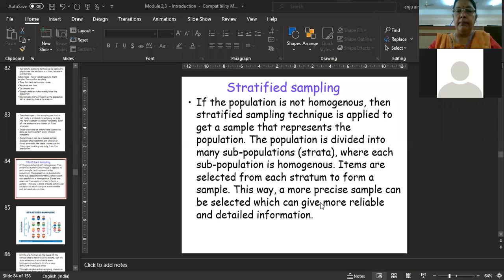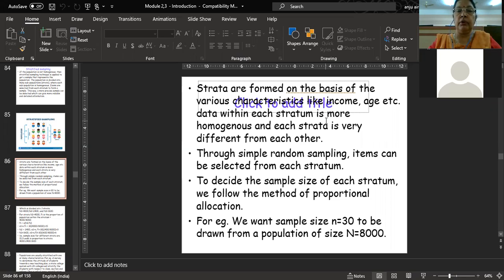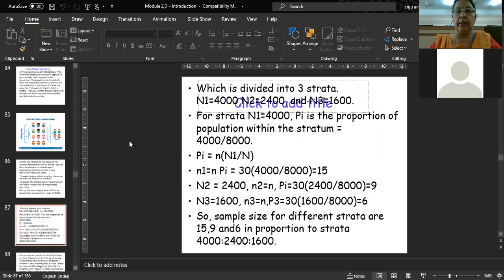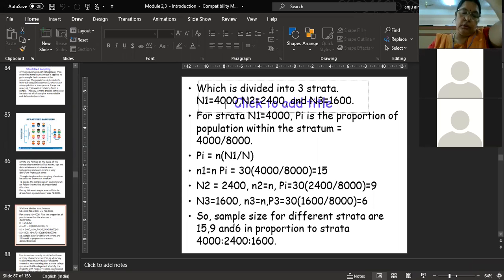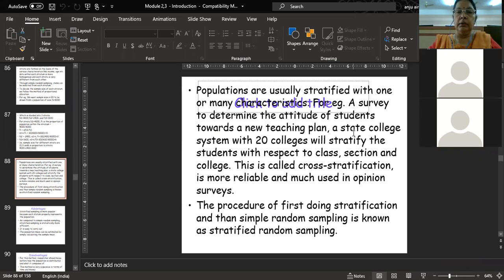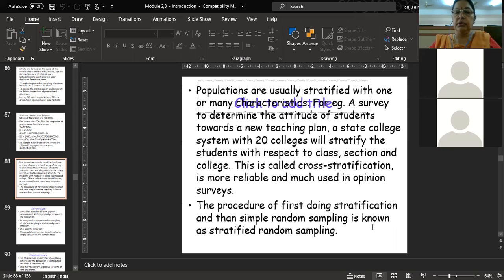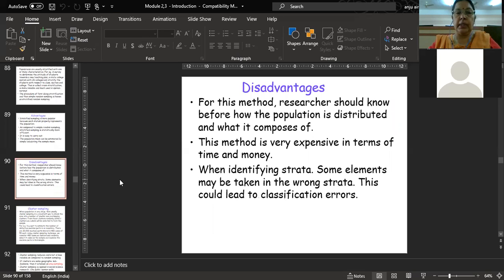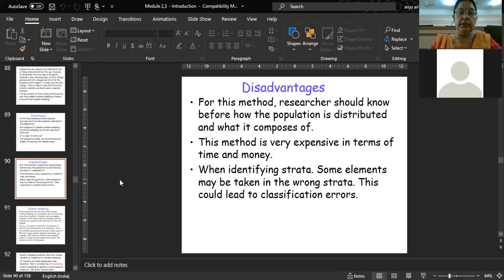Research Methods - MBA II SEM VTU SYLLABUS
Research Methods - Sampling Techniques - Focus on Stratified Sampling technique, its advantages, and disadvantages.